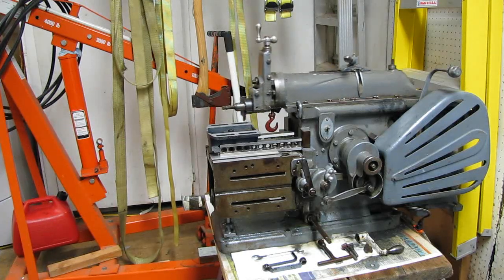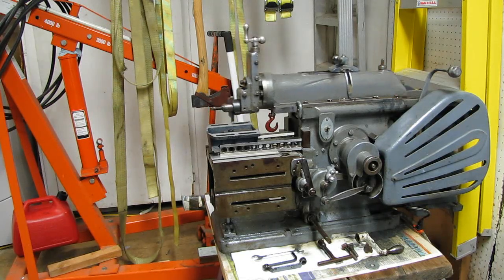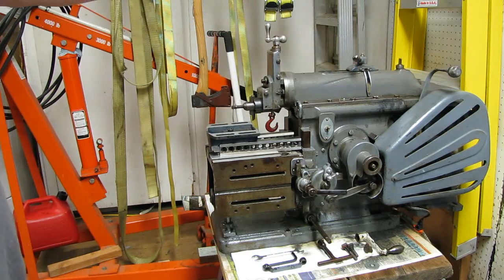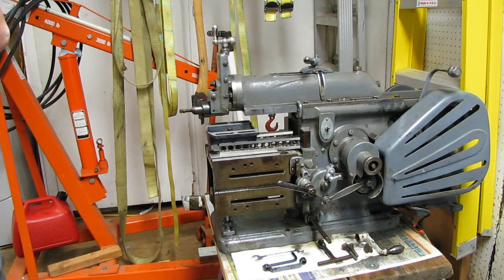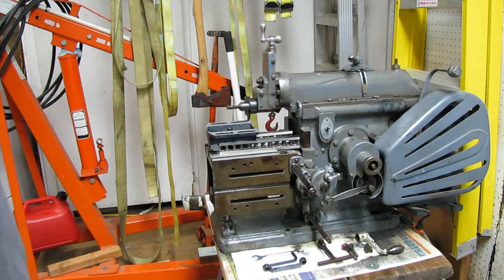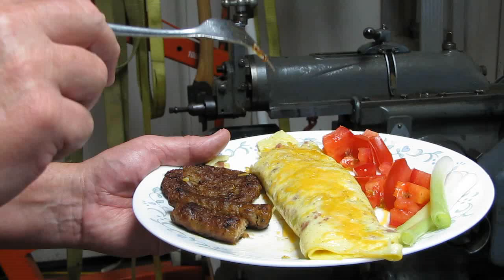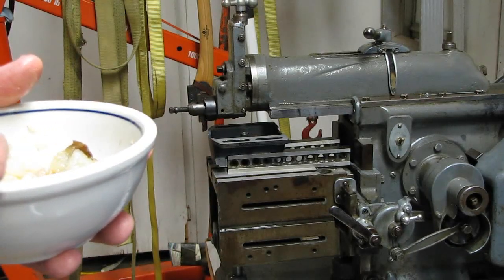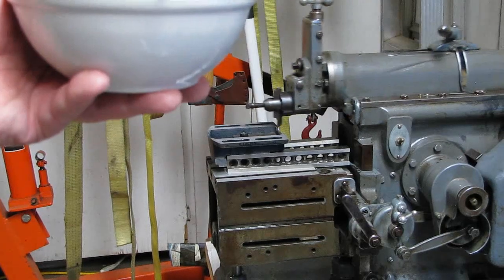THE SHAPER IS BACK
The Shaper is back!!  Inspired by and in honor of the great "The Axe is Back" videos, I decided to start this series.  Like the Axe in Bushcraft and Backpacking, the shaper had fallen from favor in the machine shop, replaced by the vertical mill.   Even in the home shop people were rushing out, like lemmings over a cliff,  to buy one of the cheap import milling machines.  In the past few years the shaper has made a comeback as the more savvy user discovered how useful it is.